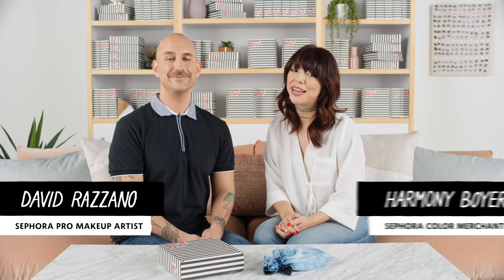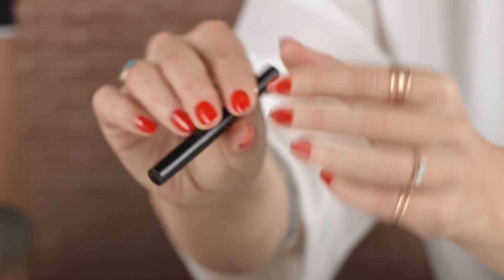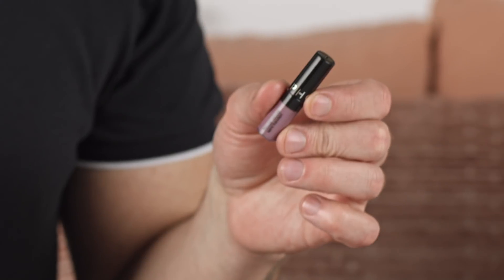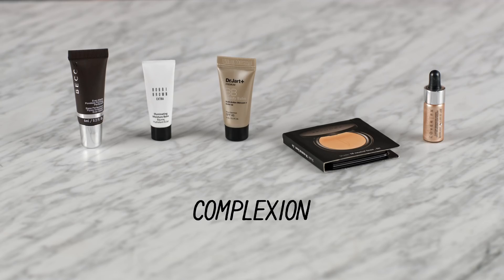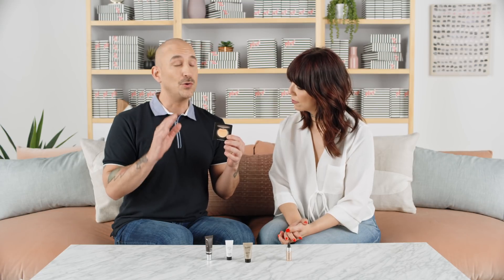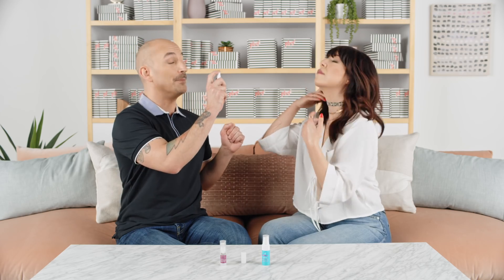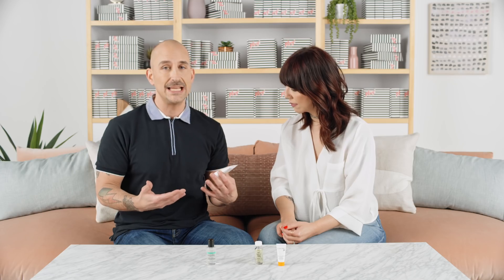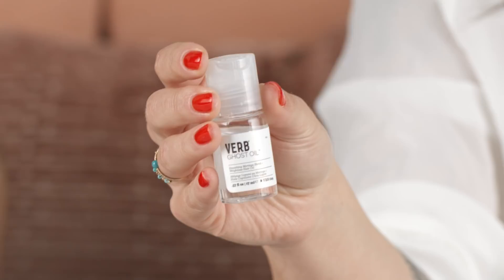PLAY! by SEPHORA Boxing: March 2018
The March edition of the PLAY! by SEPHORA subscription box is here, and it’s all about getting into the festival spirit whether you’re rocking out front row or chillin’ out at home!

This box contains a great mix of festival must-haves, like SPF-infused setting sprays and face art-ready colored eyeliners! Watch Sephora PRO artist David and Harmony, a color merchant from the PLAY! by SEPHORA team take you behind the scenes and explain why this month’s box will leave you chanting for an encore.

Not familiar with PLAY! by SEPHORA? Each month we deliver stellar samples and a PLAY! BOOK of tips and tricks to your door. Plus, your box comes with a PLAY! PASS good for a free in-store tutorial and 50 bonus points with any in-store purchase.